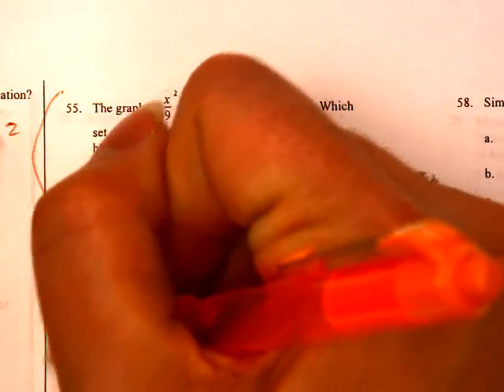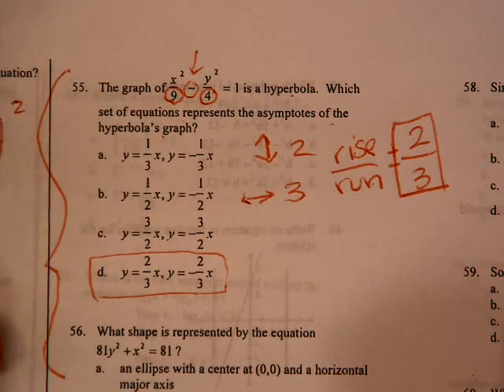Q3 Exam Review - 53,54,55,56 Conics